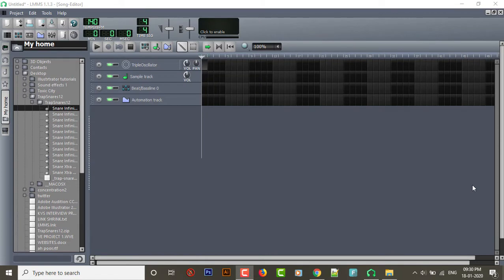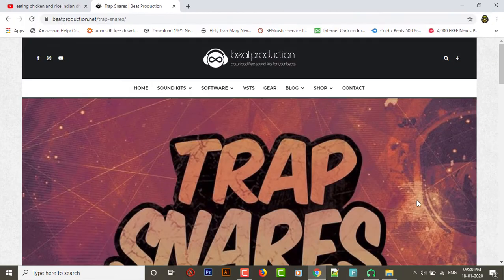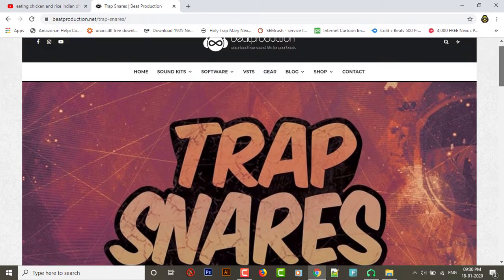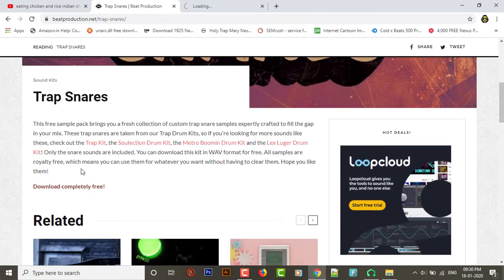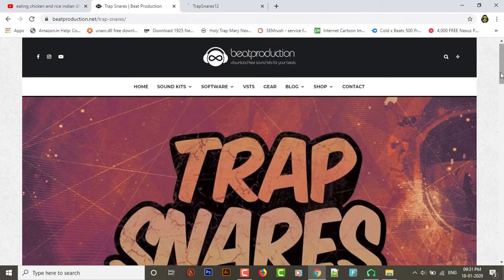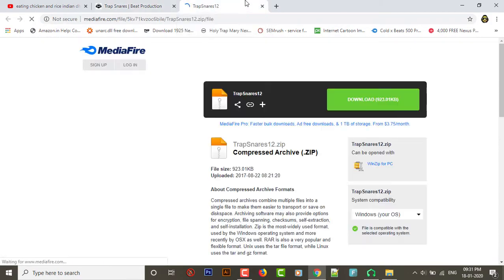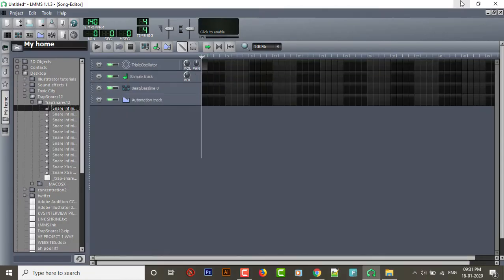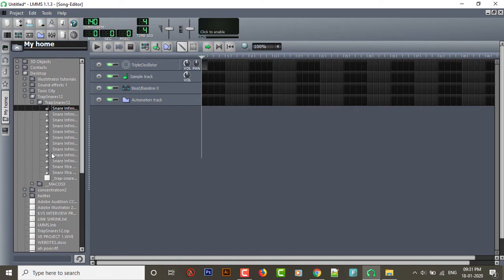Free Trap Snare pack 2020 Download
This Trap Snare Pack is so hard MUST HAVE because its FREE! lol.